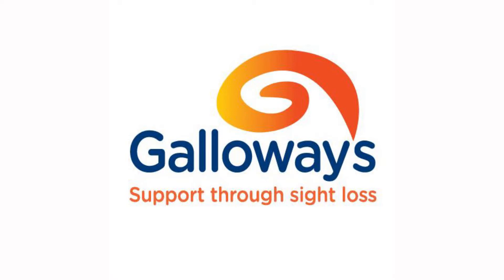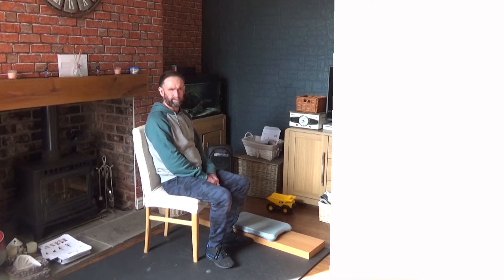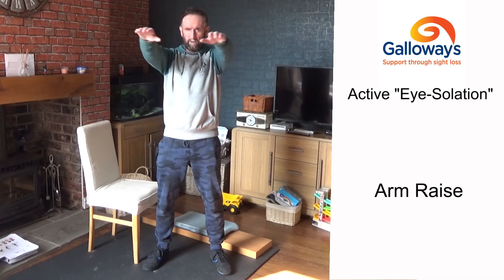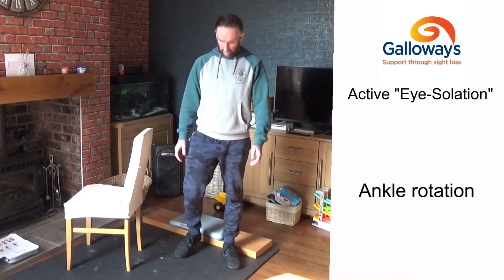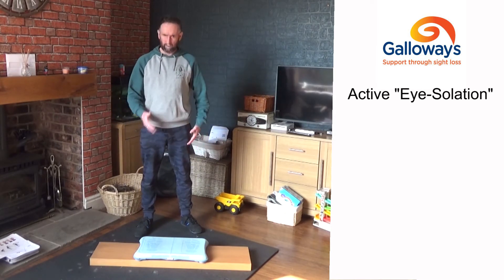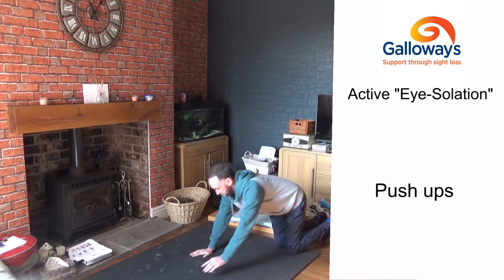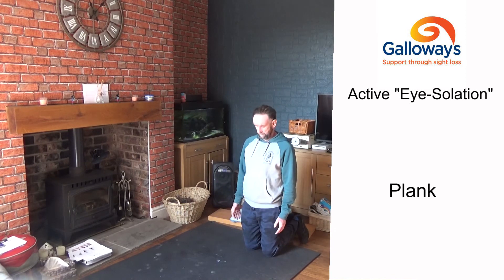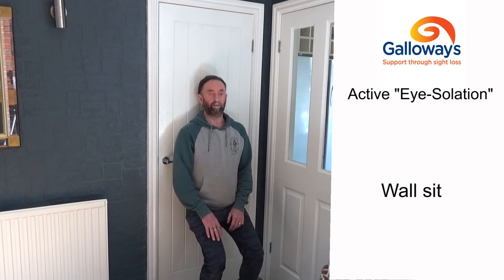Active Eye-solation Introduction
This is an introduction to keeping active while in isolation and shows how to perform some of the exercises that will be performed in this series of videos to help those who are confinded to home during the Coronavirus lockdown